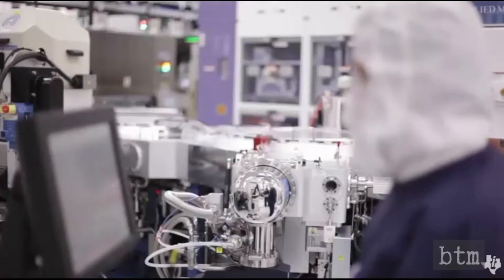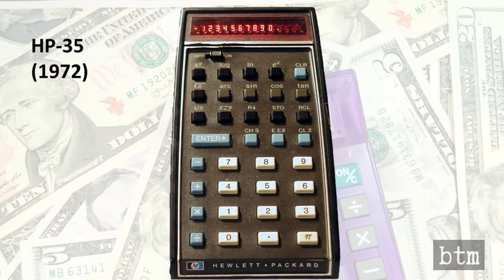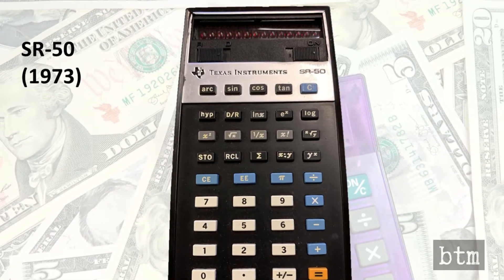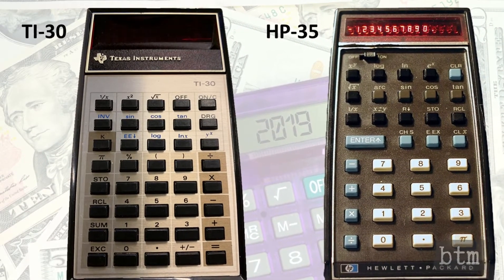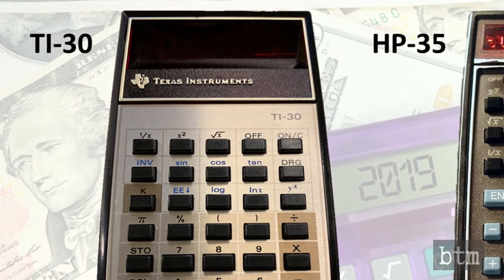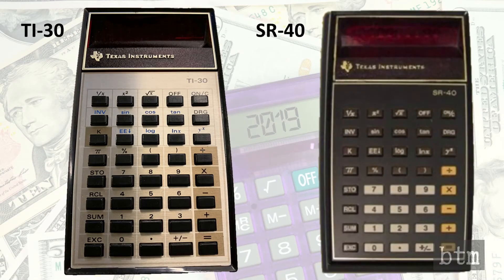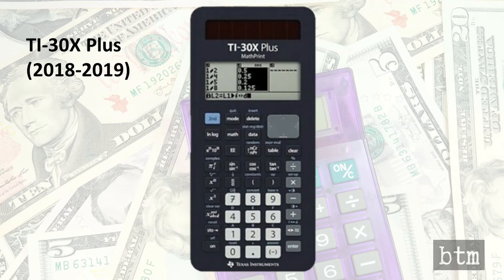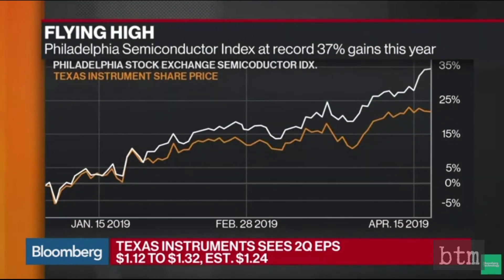How the Texas Instruments TI-30 Calculator Took Over the World: E19/R2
Texas Instruments isn’t a calculator company, even though that is how most consumers think of the venerable electronics giant. In fact, TI mostly manufactures electronics modules for other companies’ products, and harkens back to a past steeped in US defense electronics development. Of course, TI does manufacture calculators, and none are more recognizable than the TI-30 scientific calculator. TI used the TI-30 in the mid-1970’s to dominate the nascent calculator market—a maneuver so expertly executed that it led the company to try the same thing in personal computers. Join us as we review the history of the TI-30 and how it stacked up to its competitors, and its relevance in the current smart device era.

CHANNEL RELATED LINKS:
[Keep up with channel news and access additional content]
Instagram, for preview clips and pics (@belatedtech)